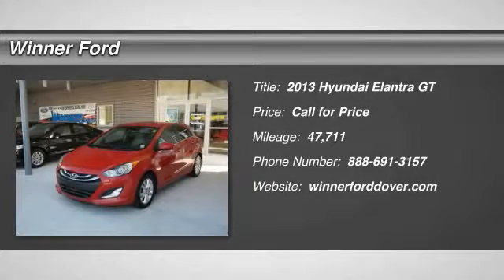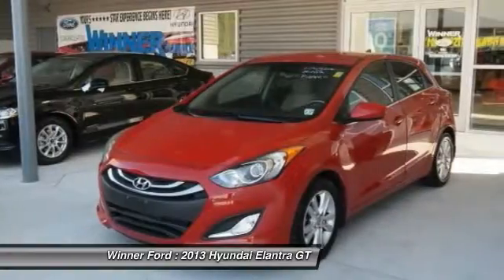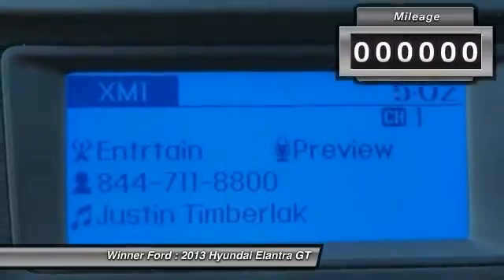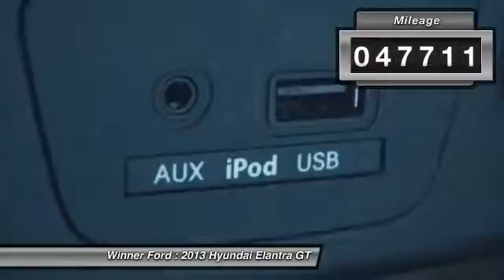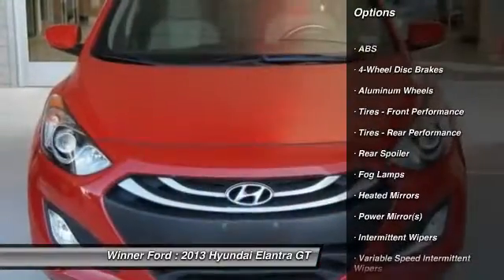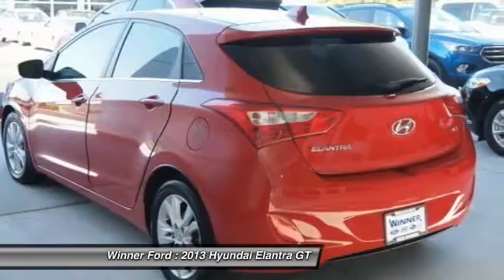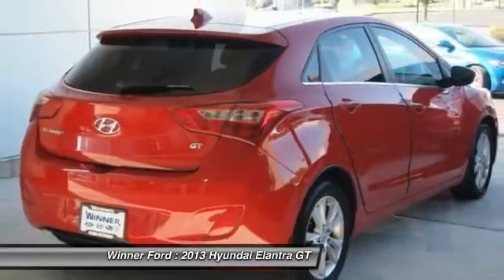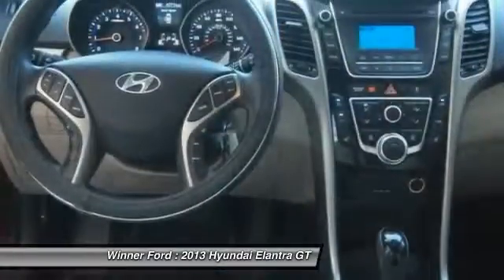2013 Hyundai Elantra GT Dover DE H2064A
2013 Hyundai Elantra GT Base

Winner Ford
591 South Dupont Highway

2013 Hyundai Elantra GT Base in Volcanic Red, USB/ AUX Port, Alloy Wheels, Cloth Seats, Hands Free Calling, ABS brakes, Bluetooth® Hands-Free Phone System, Electronic Stability Control, Emergency communication system, Heated door mirrors, Heated front seats, Illuminated entry, Low tire pressure warning, Radio: Autonet AM/FM/CD/MP3 w/XM Satellite, Remote Keyless Entry System w/Alarm, and Traction Control System. Are you interested in a simply great car? Then take a look at this beautiful 2013 Hyundai Elantra GT. What a perfect match! This outstanding Hyundai Elantra GT is available at the just right price for the just right person - You!